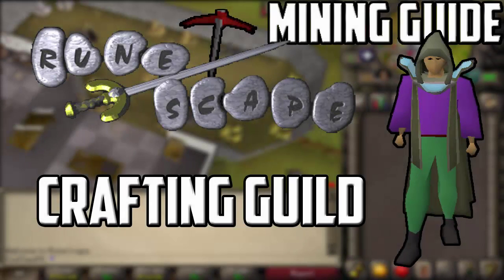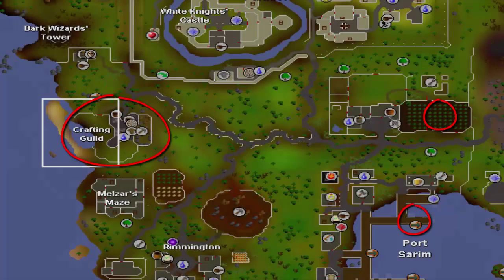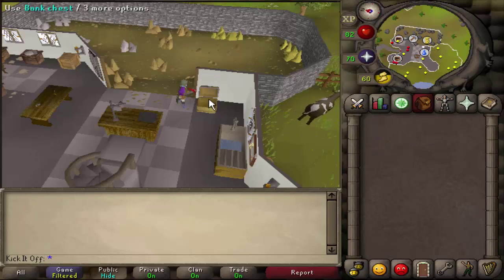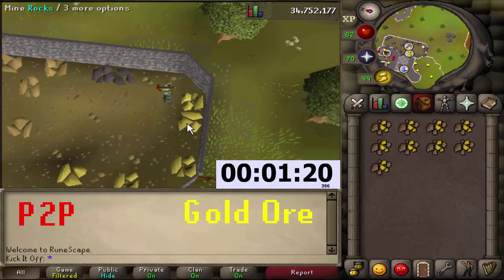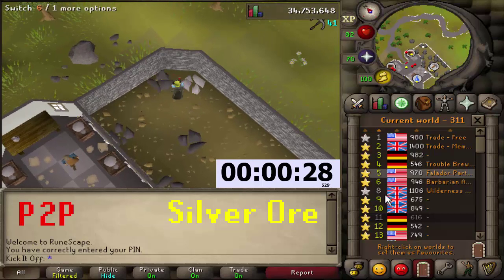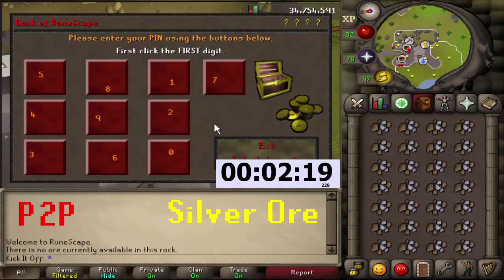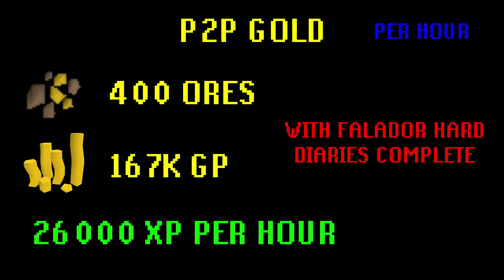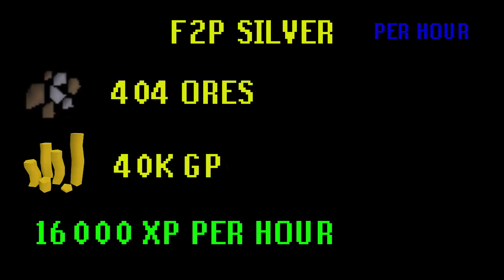[2007] RuneScape Mining Guide: Crafting Guild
Another mining guide, this one can be used for F2P and P2P. You need a BROWN APRON to enter as well as 40 crafting. If you have completed the Falador Hard Diaries this is the best source of gold in the game. Remember the XP rates at the end are based on MY LEVEL and will vary for others.

- Main and PK account progress videos
- Guides for the most tedious skill in the game, MINING
- Quest guides for all levels
- Other random awesomeness